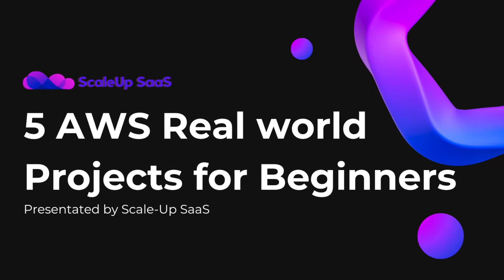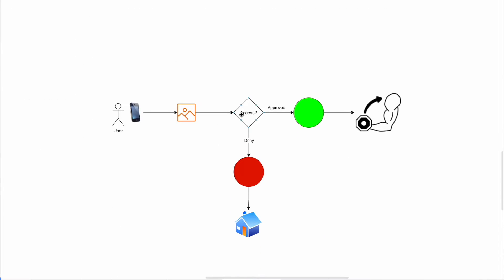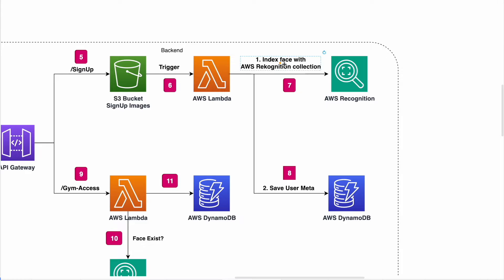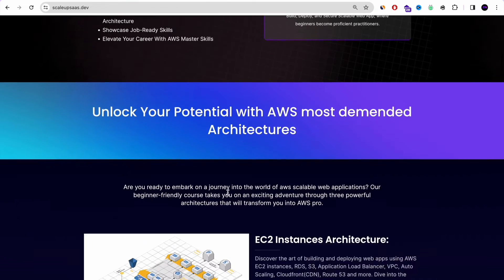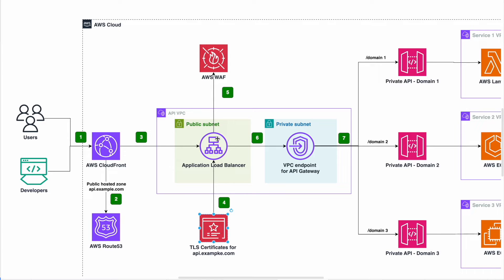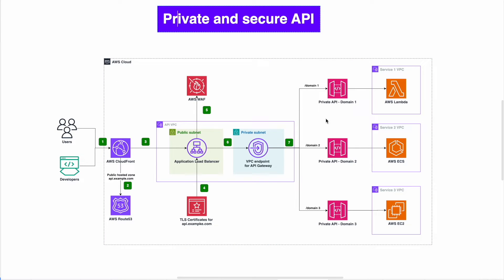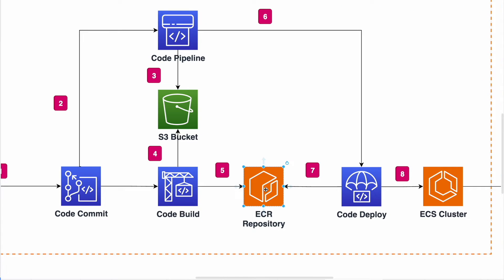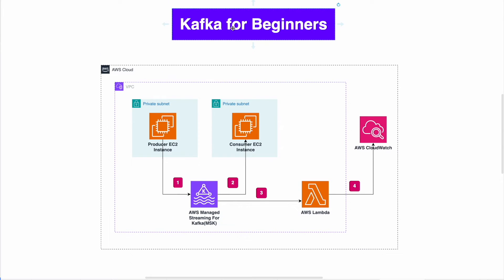Top 5 Real World AWS Cloud Projects to Get a Job in 2024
In this video and the upcoming ones in this series, I'm going to walk you through a variety of AWS projects Ideas that will not only give you hands-on experience but also make you stand out in the competitive world of cloud engineering.

But hold on, we're not talking about your typical AWS projects here like hosting a static website or launching ec2 instance. No!!!

Instead, we're diving deep into projects using most wanted aws services. And trust me, once you showcase these projects on your CV, employers will be knocking on your door.

We are encourage you try out the projects, and if you ever hit a roadblock, don't worry – we will release videos of us making each AWS project.

Let's dive into the world of AWS projects. Ready? Let's get started!

🔥 What You'll Explore:

- Step-by-step guidance on 5 Real World AWS projects Ideas for beginners.
- Hands-on experience to bolster your confidence and expertise.
- Insider tips on how these projects can make you highly desirable in the job market.
- Elevate your AWS journey with projects designed for easy hire!

Perfect for beginners venturing into the AWS world or anyone seeking to level up their cloud skills. Whether you're pursuing a career change or aiming for that dream job in cloud computing, these projects are crafted to guide you toward success.

🌟 Why These AWS Projects Ideas?
Discover why these specific projects are the secret sauce to gaining hands-on experience and catching the eye of recruiters. Elevate your AWS game with practical, real-world projects designed for easy hire.

🎯 AWS Projects Ideas timestamps:

[00:00] - Introduction to AWS Projects
[00:53] - 1. ServerLess Gym Membership Access
[05:14] - 2. Private and secure API
[08:33] - 3. CI / CD Containers Pipeline
[10:44] - 4. Kafka for Beginners
[13:01] - 5. EventBridge Scheduler Subscription Cancelation

Support